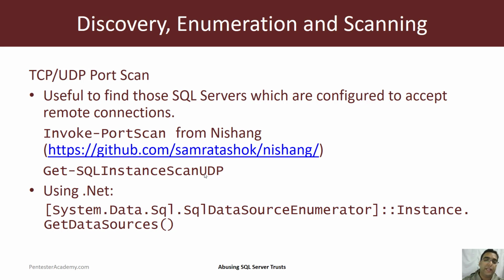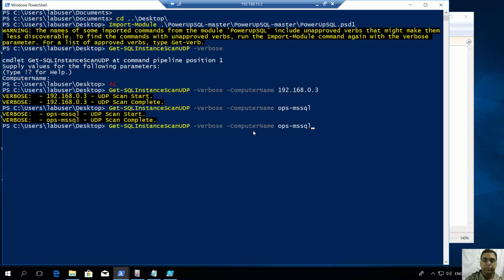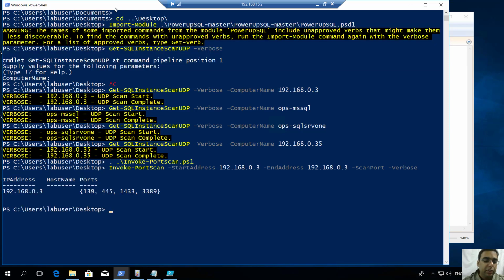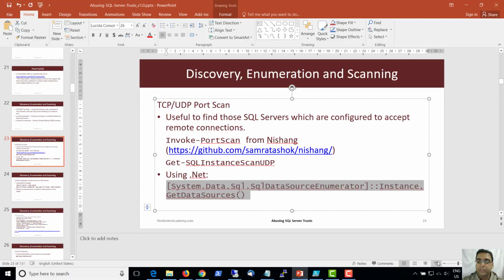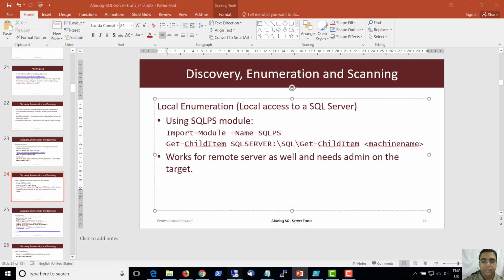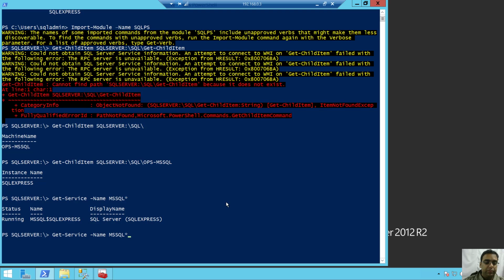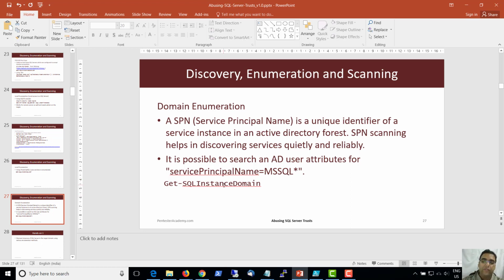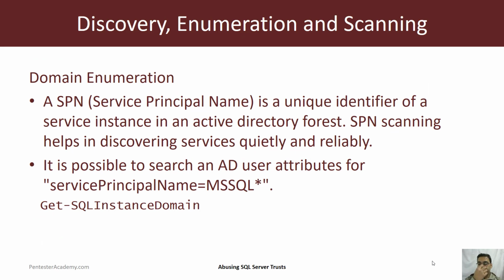Abusing SQL Server Trusts in a Windows Domain : Discovering SQL Server within the Domain